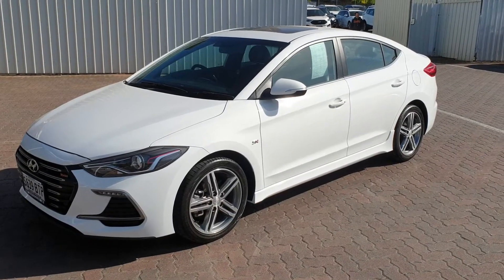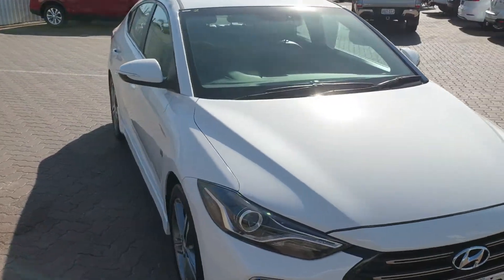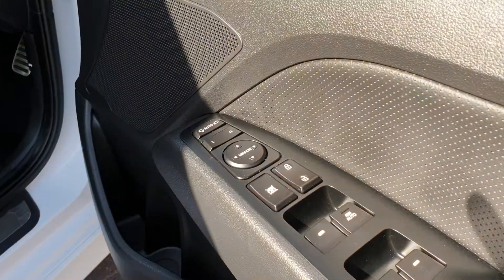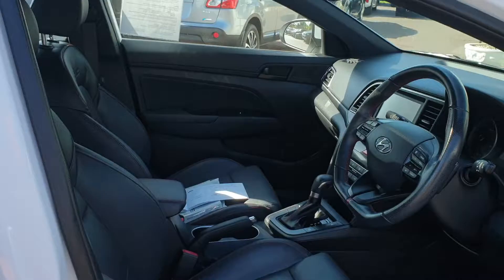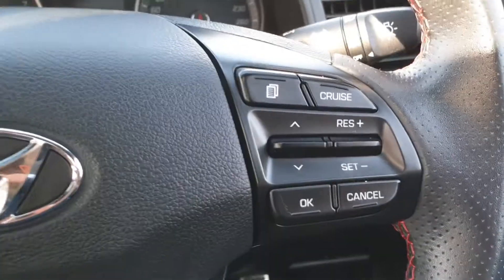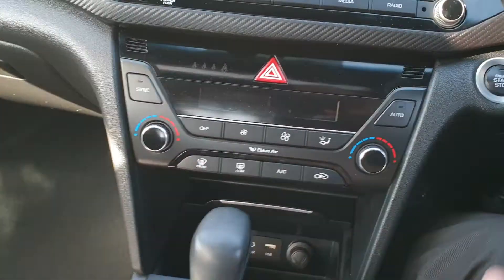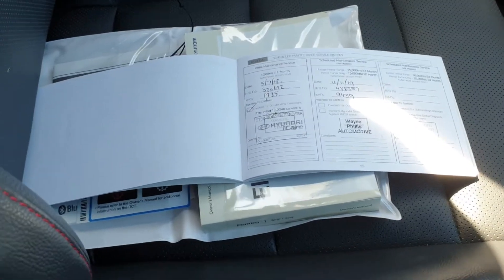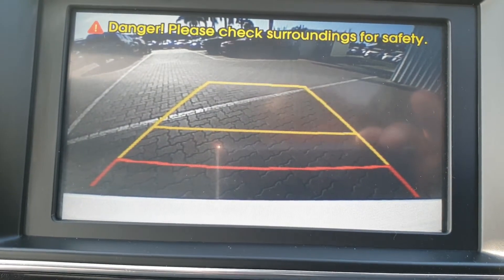2017 Hyundai Elantra SR Turbo